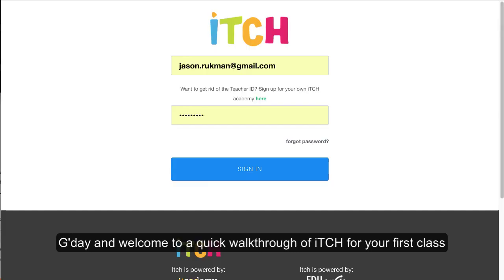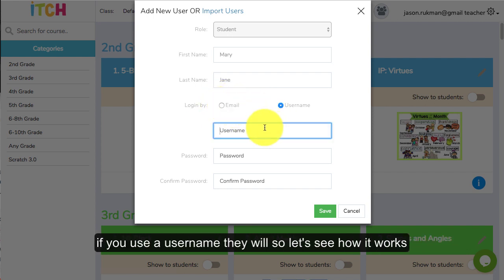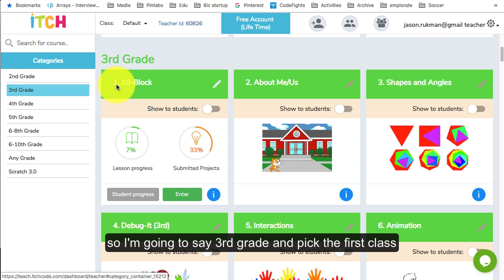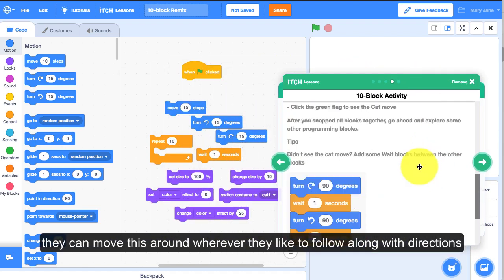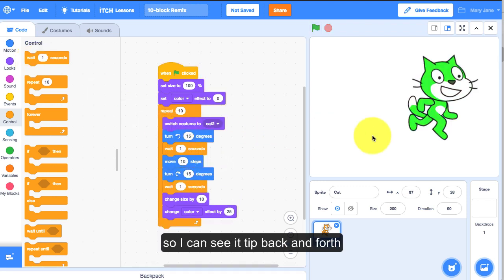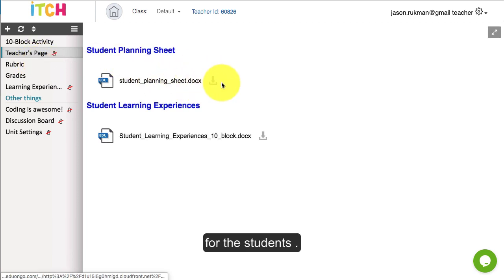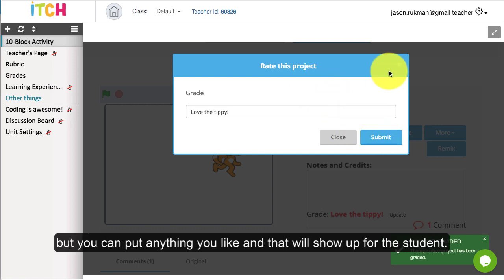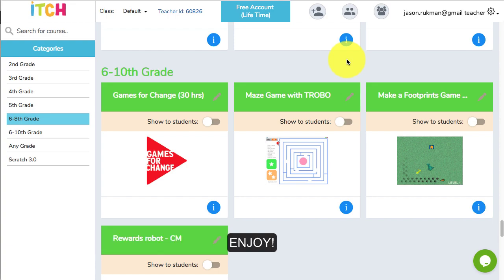iTCH 3.0 Teacher Quick Walkthrough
How to get started with iTCH (your first course, adding students and grading students projects)